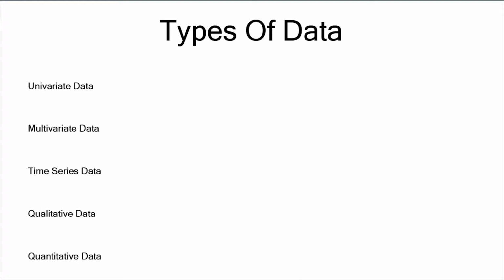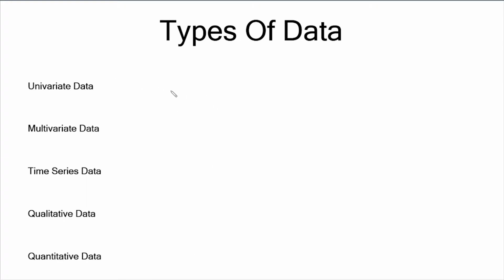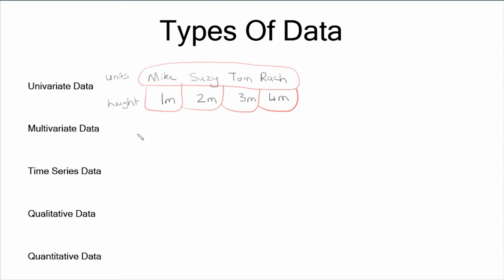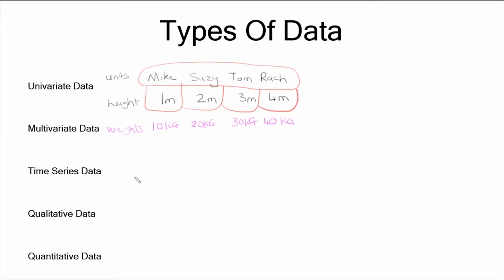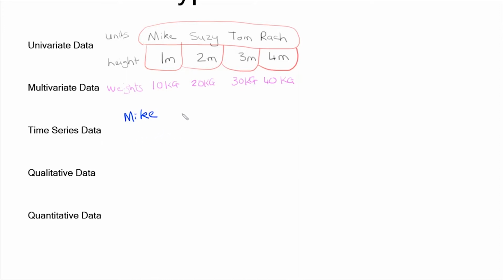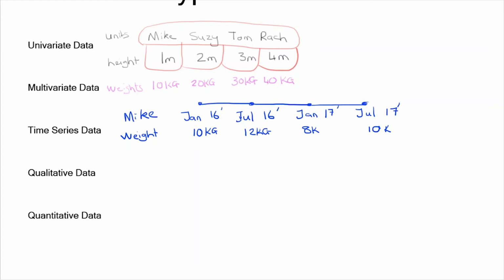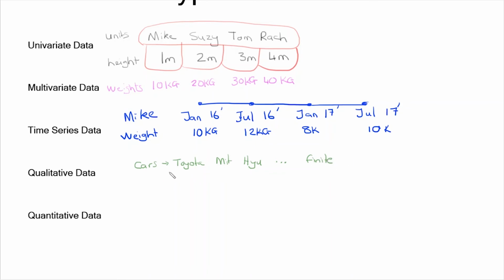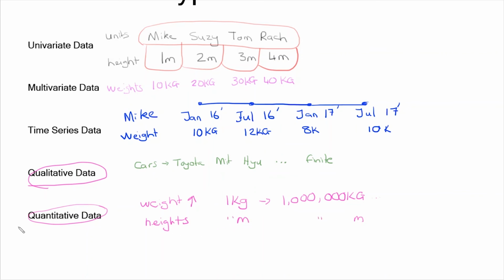Types Of Data